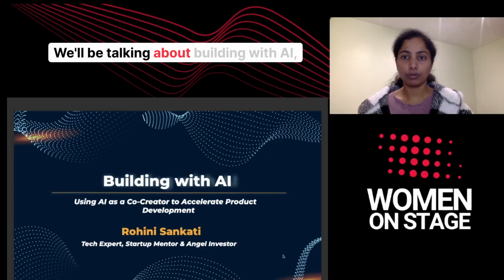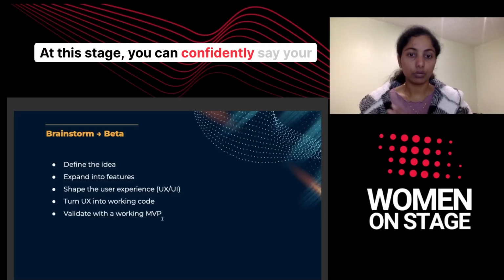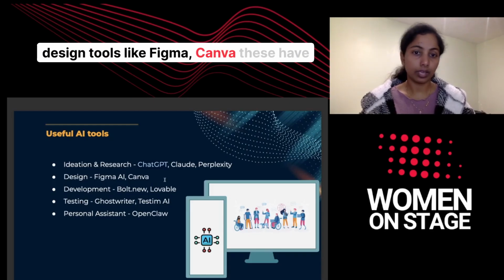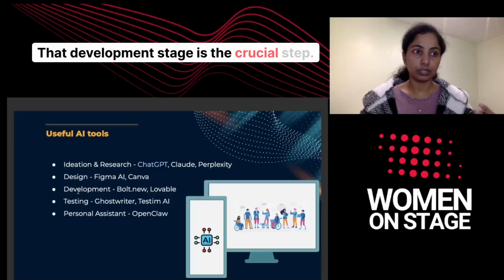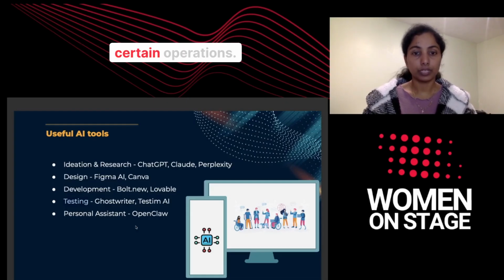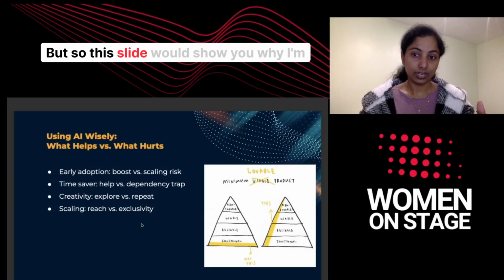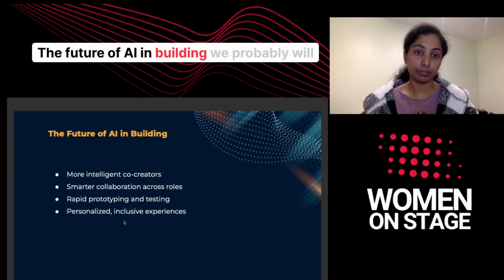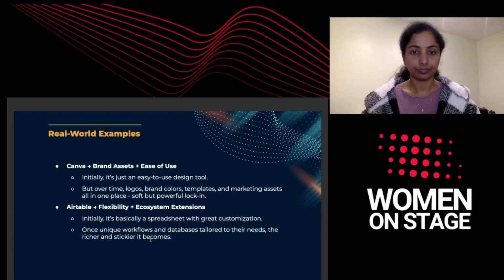Building with AI - Rohini S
*Women on Stage International Women's Day Conference 2026 - Build, Share & Grow with AI*

Turning ideas into working products needs to be quicker and more efficient. With today’s AI-powered tools, anyone whether a founder, designer, or college student can rapidly transform concepts into Minimum Viable Products (MVPs). AI can assist with ideation, prototyping, code generation, design, and even testing, freeing you to focus on validation and iteration instead of getting bogged down in technical details. From brainstorming features to launching a beta version, AI acts as your co-creator, making product development faster, smarter, and more accessible than ever.